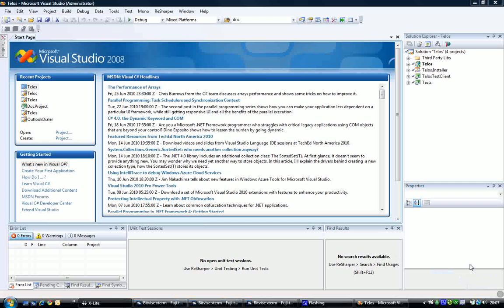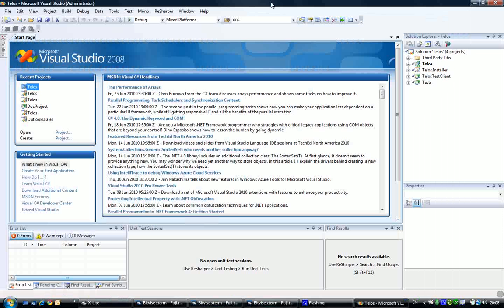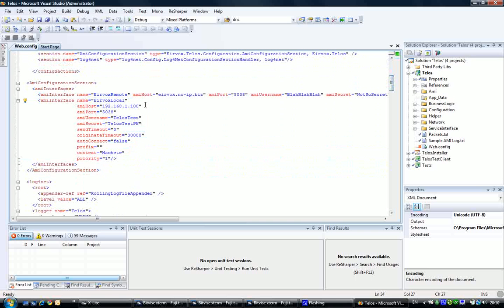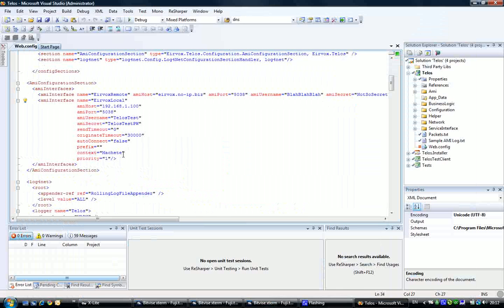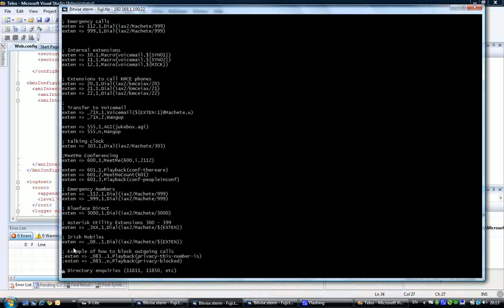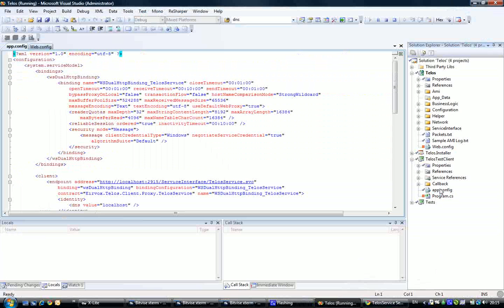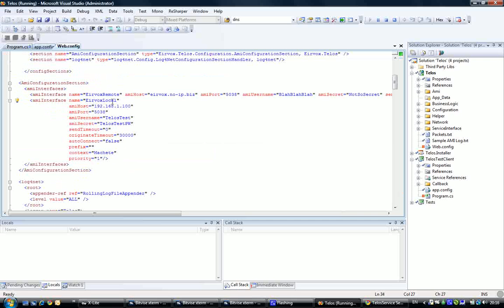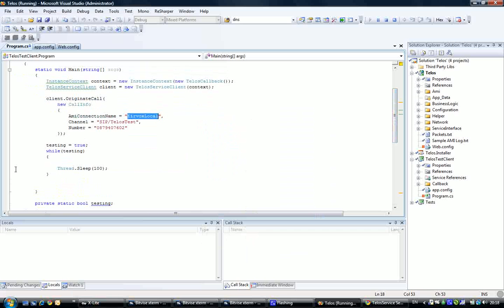Eirvox-Telos Configuration Demo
How to configure eirvox-telos - the open source web services interface for the Asterisk PBX - to connect to an Asterisk installation, and how to use it to originate a telephone call.